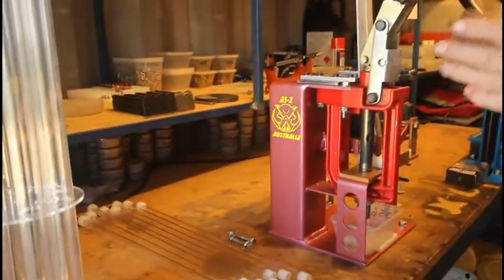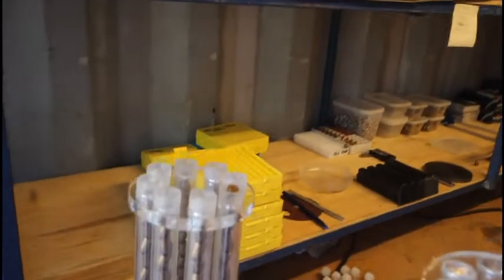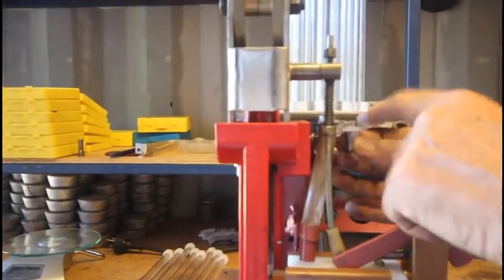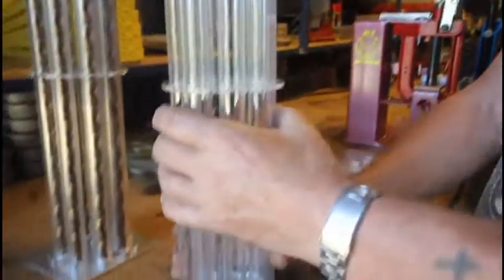Grem460 Gattling Magazine resizing 9mm and more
Multi-Calibre unit that will work both on a sizing press and/or a reloading press.